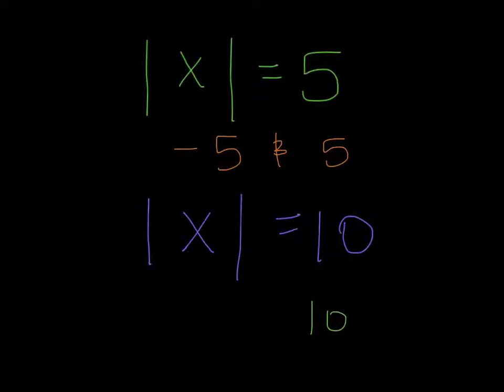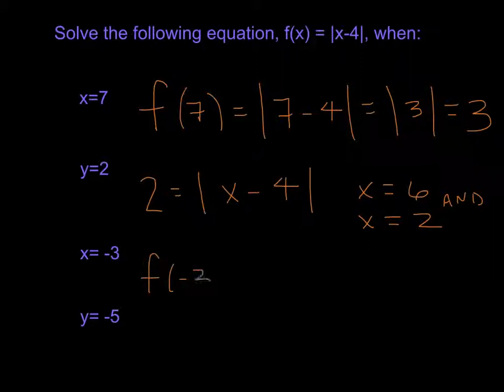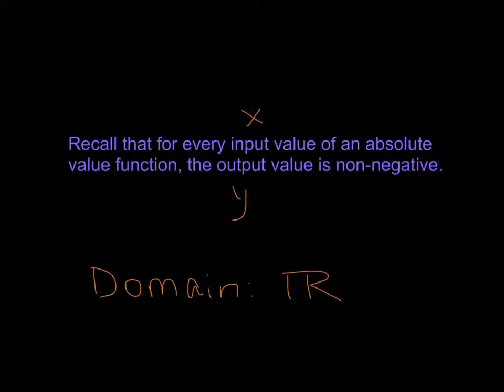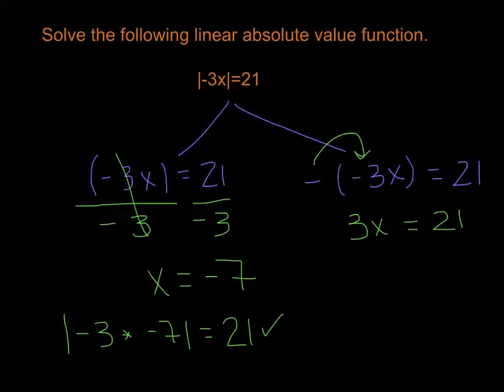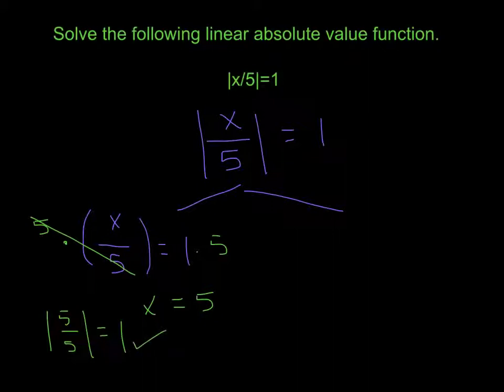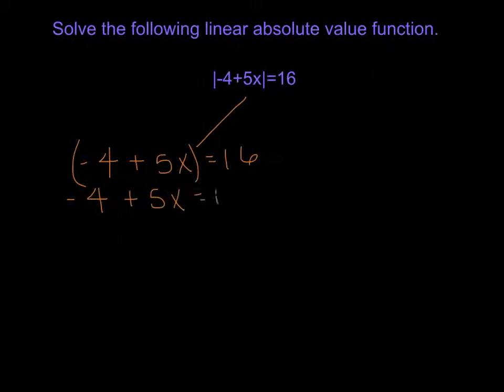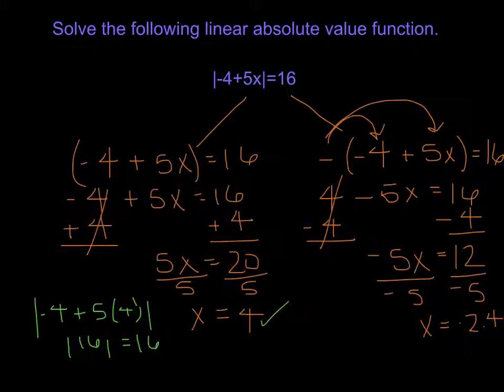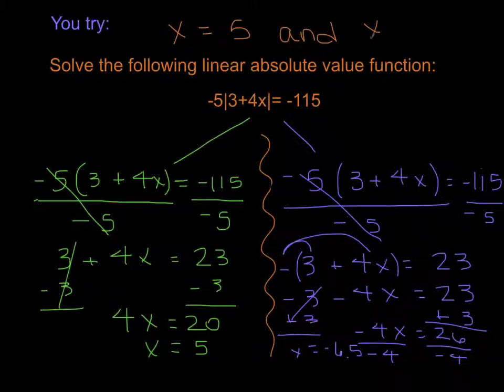Solving a Linear Absolute Value Function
Pre Ap Algebra 1: Solving a Linear Absolute Value Function